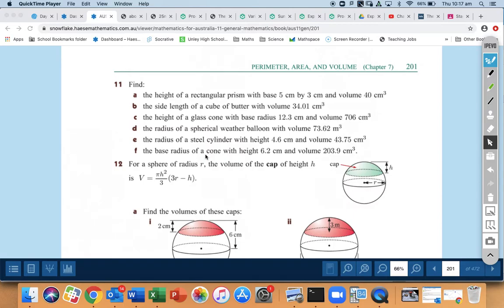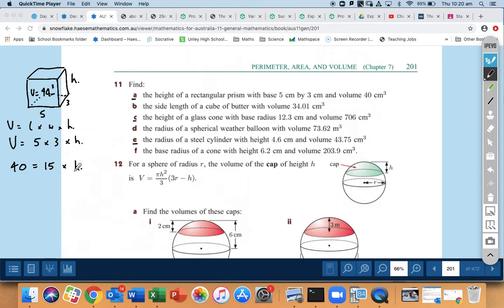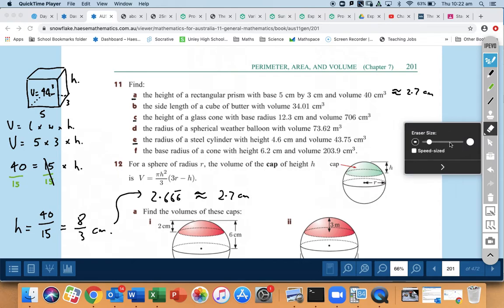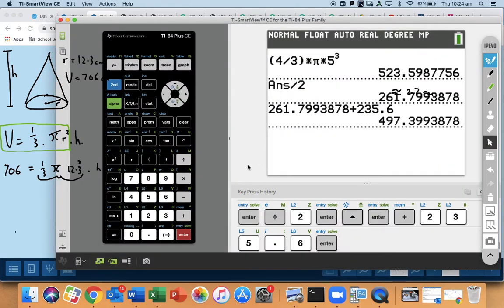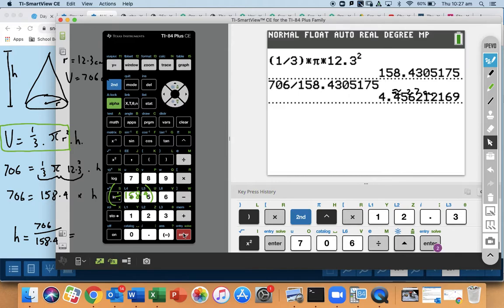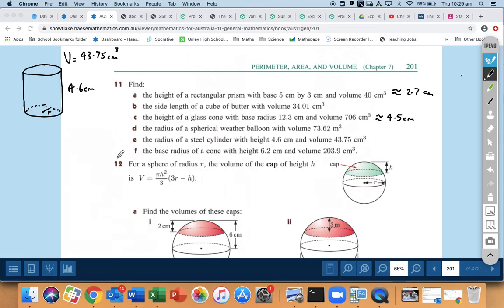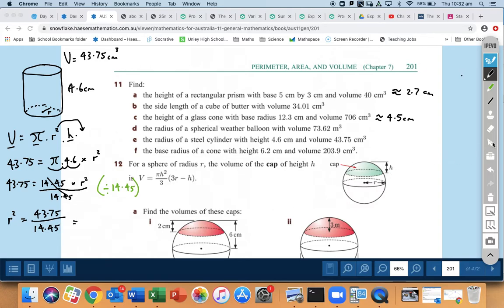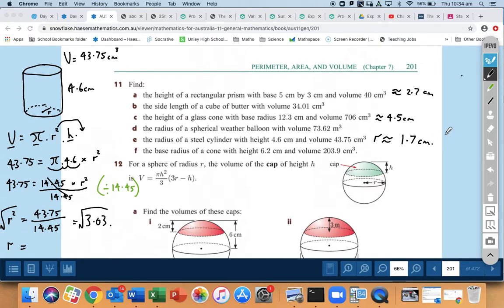Exercise 7E2 question 11